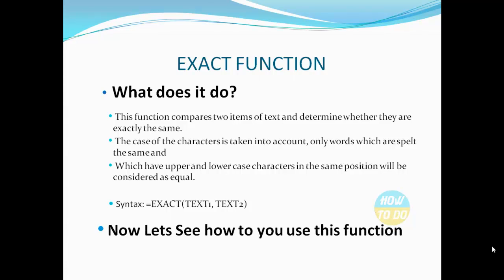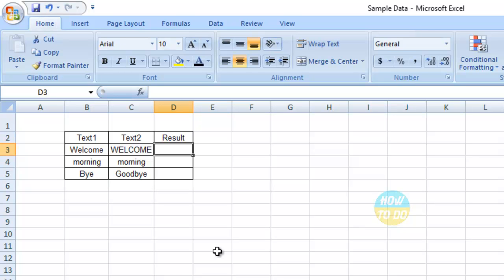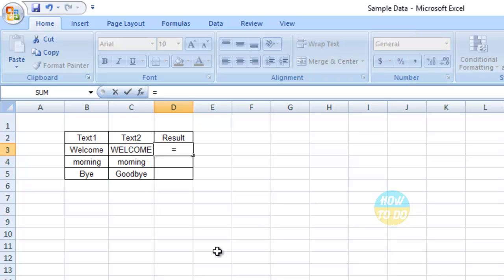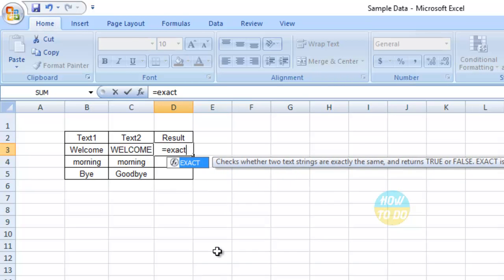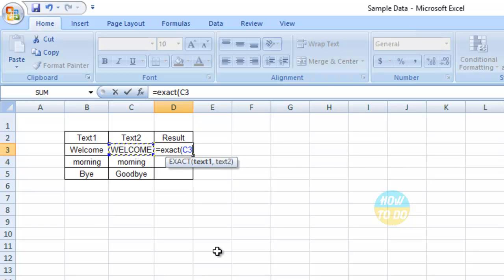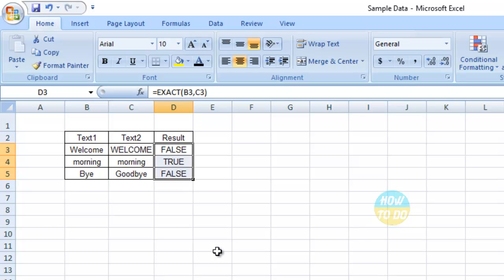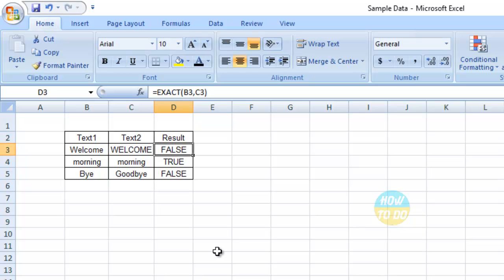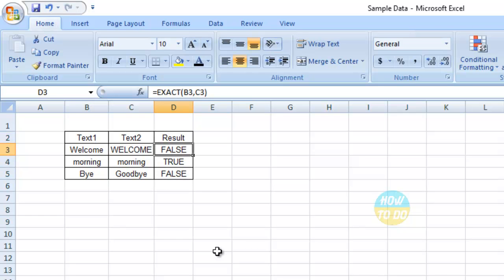How to Use Exact Function In Excel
This function compares two items of text and determine whether they are exactly the same..